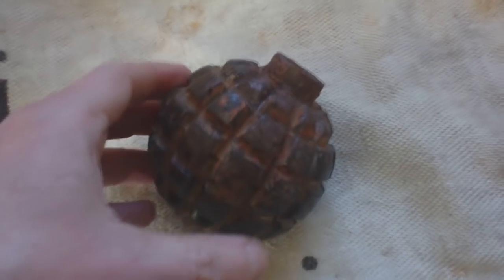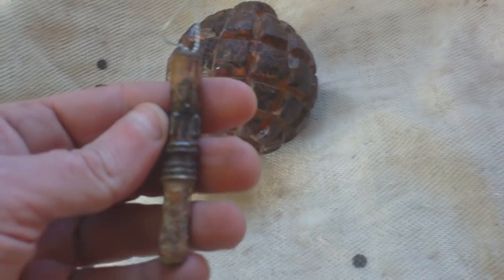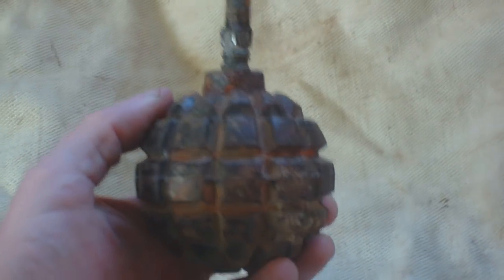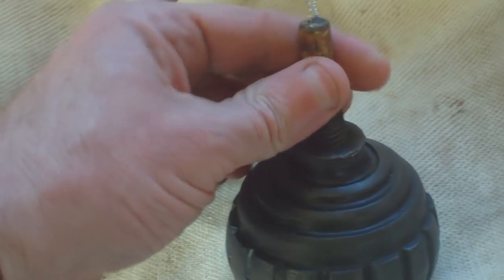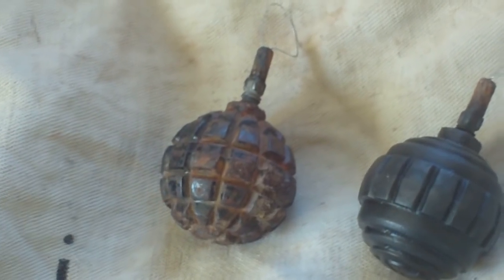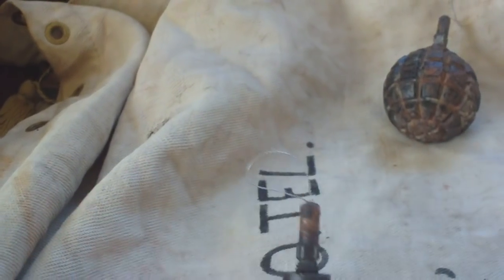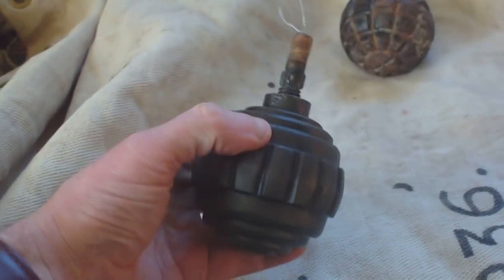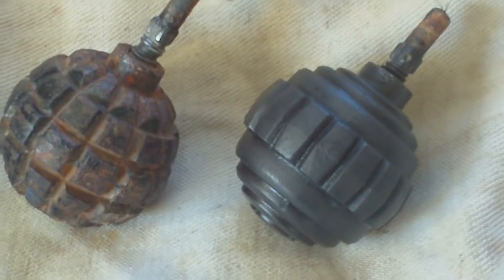WORLD WAR ONE GERMAN HAND GRENADE MODEL 1915